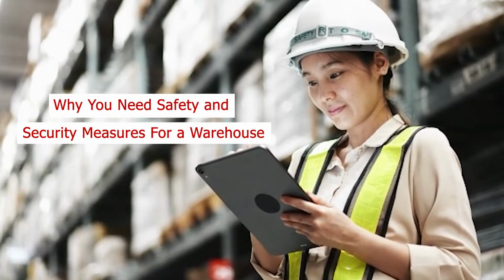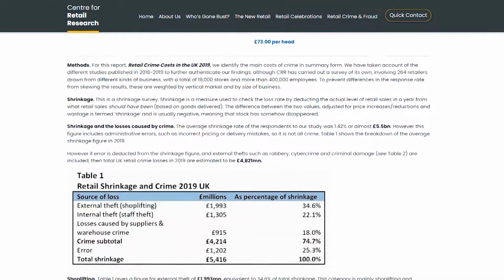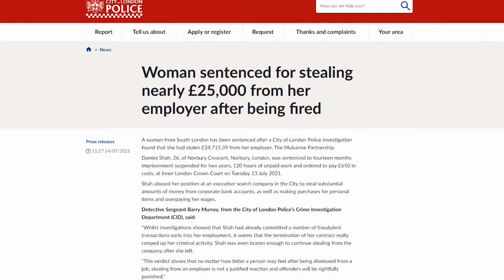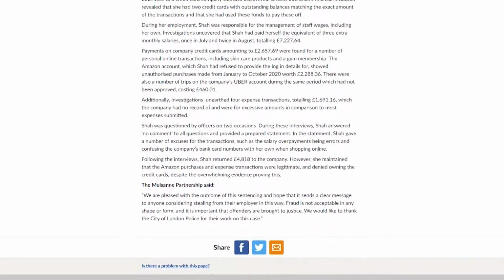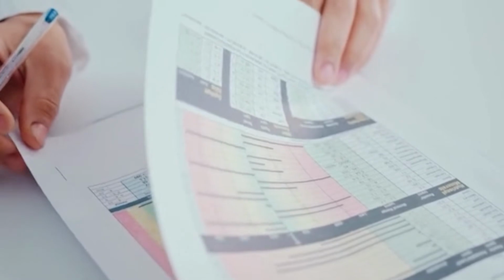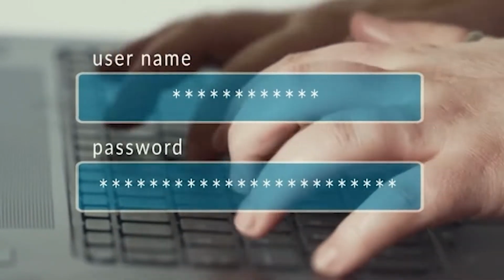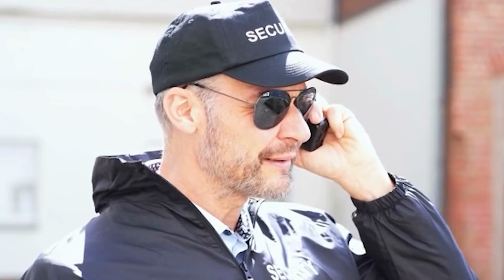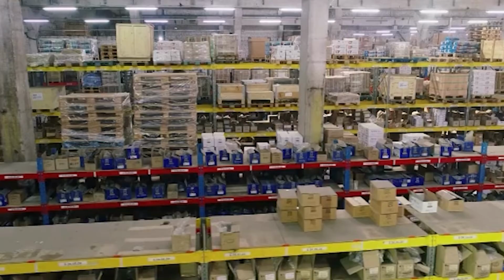What Security Measures Should Be Taken In a Warehouse?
Warehouses often store goods that will be distributed at a later date. This means they hold a large number of goods which, unfortunately, are often targeted for both theft and vandalism. However, knowing the right security measures you need to take can prevent this from happening and therefore keep your warehouse safe!

In this video, we will discuss what security measures should be taken as well as the difference between internal and external measures.

0:00 - Intro
0:32 - Why You Need Safety and Security Measures For a Warehouse
1:10 - What Are Internal Security Measures?
2:50 - What Are External Security Measures?
3:57 - Outro

ABOUT REGION SECURITY GUARDING:

At Region Security Guarding, our key objective is to provide personalised security services to businesses across the UK. Our SIA-licensed guards allow us not only to do this but to do it to the highest possible standard.

Although we are an SIA-approved company, we continue to work hard so that we can consistently supply, improve and upgrade our security services. To do this we communicate with our clients on a quarterly basis to establish the strengths and weaknesses of the security we provide. This helps to highlight areas of improvement that we can amend and consequently move forward as a company.

Our work to achieve these goals and improve our services has made us one of the UK’s leading and most trusted security providers.